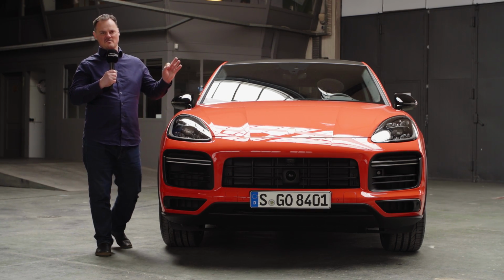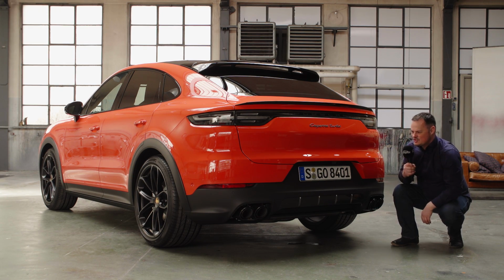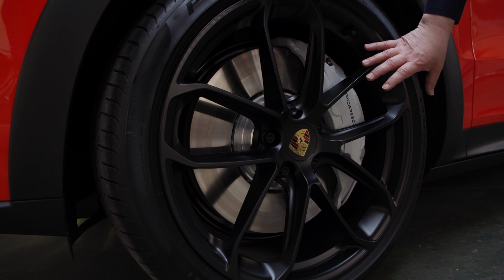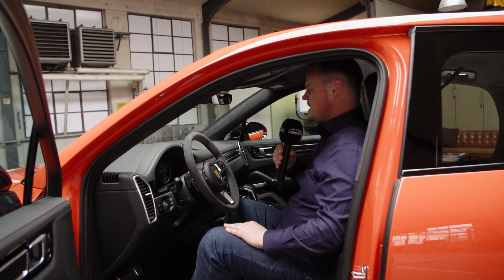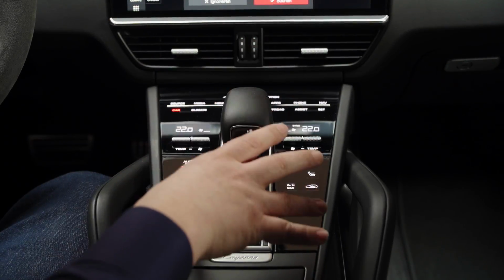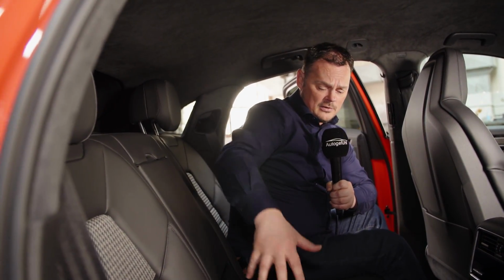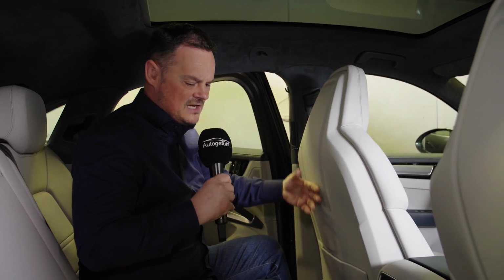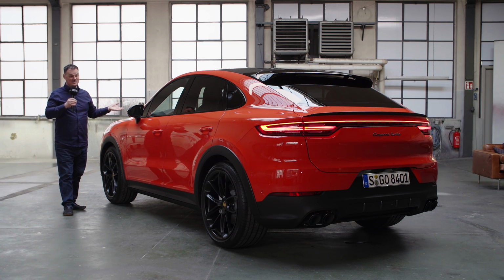Porsche Cayenne Turbo Coupé Exterior Interior Premiere REVIEW - Autogefühl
In today’s Autogefühl's episode, we present you the new Porsche Cayenne Turbo Coupé. As always we cover exterior, interior, engines.